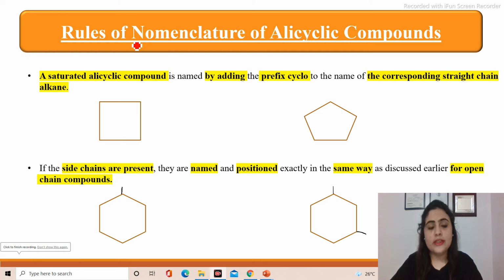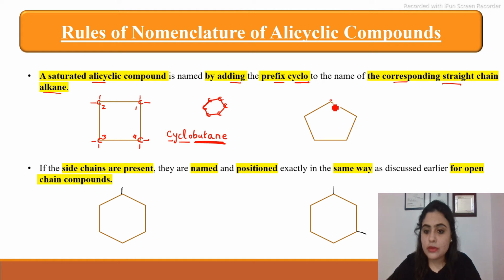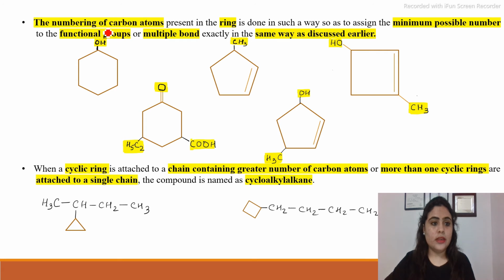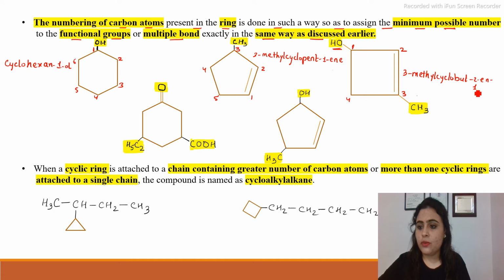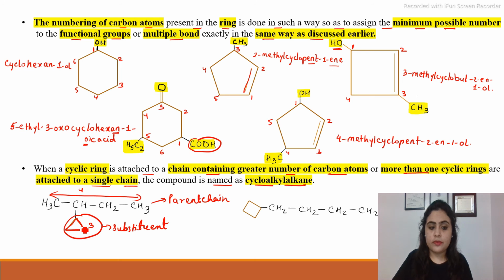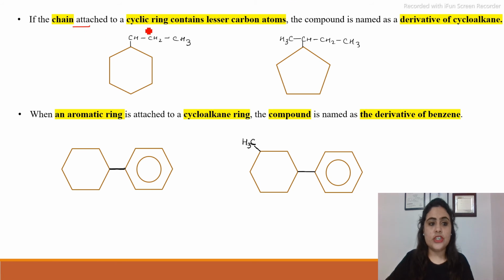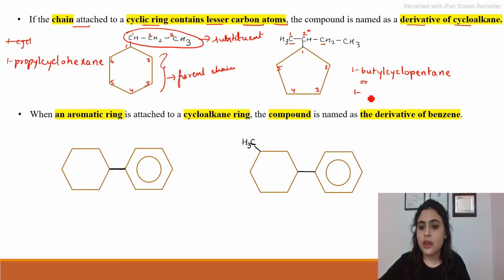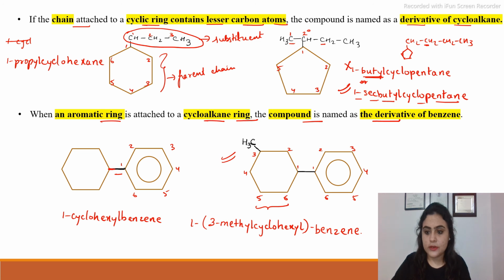IUPAC Rules nomenclature of Alicyclic Compounds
In this video, learner will understand about the rules of nomenclature of Alicyclic Compounds with examples.